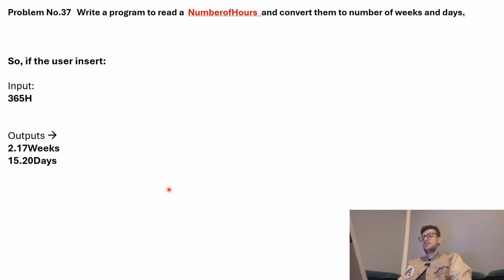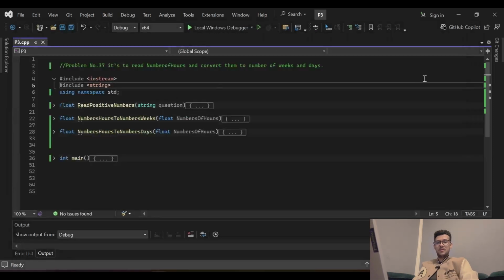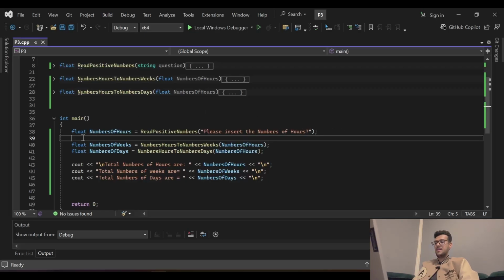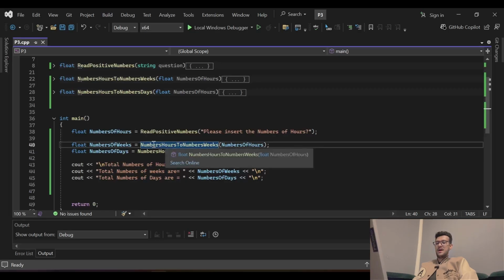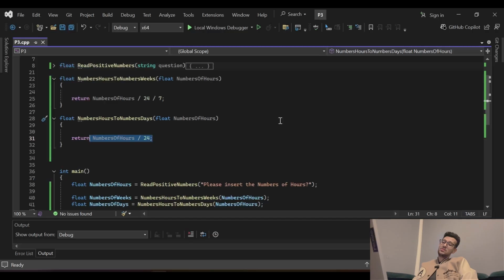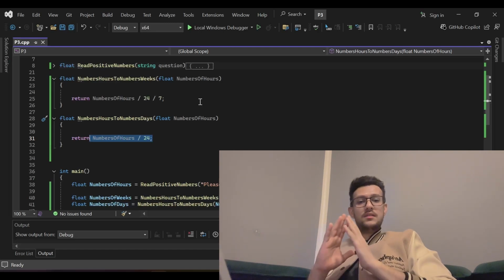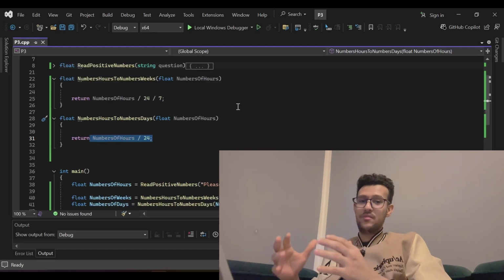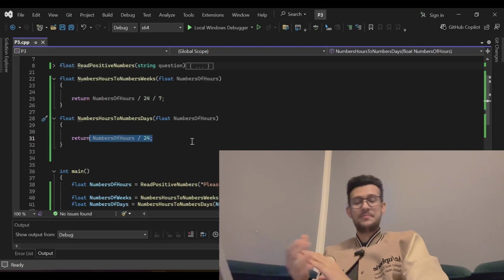How to Convert Hours to Days and Weeks in C++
Learn how to convert hours to days and weeks in C++ step by step.

In this lesson, we read the number of hours from the user, then convert it into number of days and number of weeks using simple mathematical operations. For example, if the user enters 360 hours, the program converts that value into days and weeks.

I also use a reusable read positive number function with a string parameter, so we can validate the input and keep the code clean and flexible.

In this video, you will learn:
- How to read a positive number from the user
- How to convert hours to days in C++
- How to convert hours to weeks in C++
- How to build small conversion functions
- How to reuse a generic input function
- How to solve real requirements step by step

I also share an important message for beginners:
As a developer, you do not need to know everything in the world. Your real job is to understand the requirements clearly, ask the right questions, convert the requirements into code, test the solution, and improve it based on feedback.

It is also important to divide the program into small functions, so each function handles one specific task. This makes the code easier to read, test, modify, or remove later if the client asks for changes.

This lesson is great for C++ beginners who want to improve functions, user input, re-usability, calculations, and problem solving.